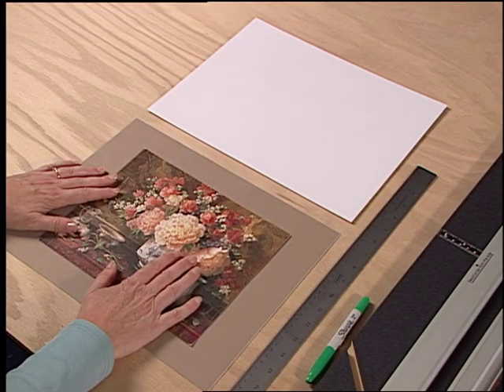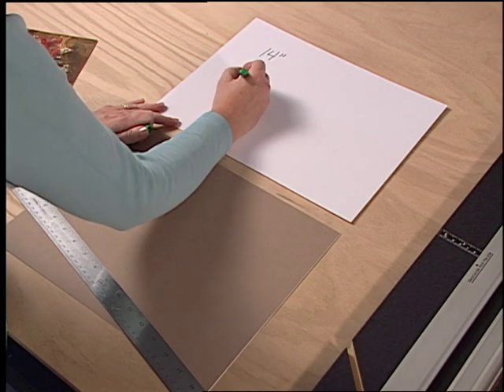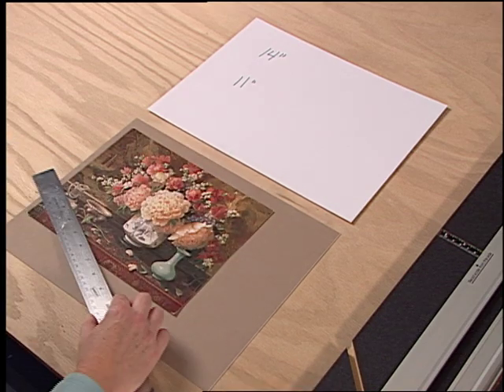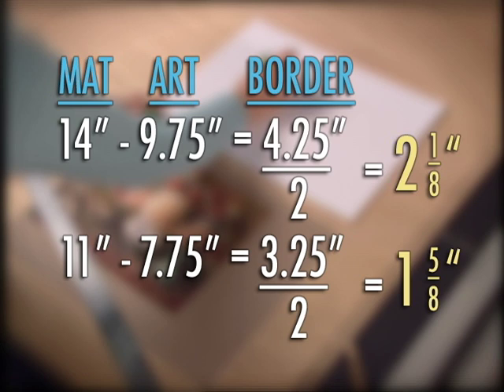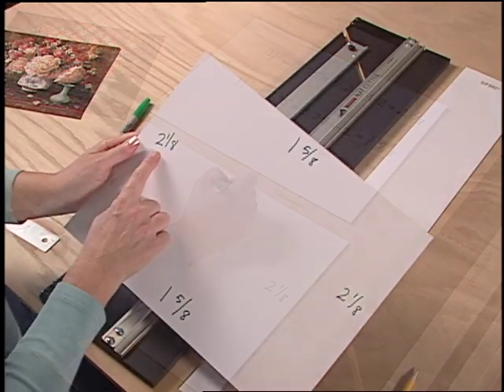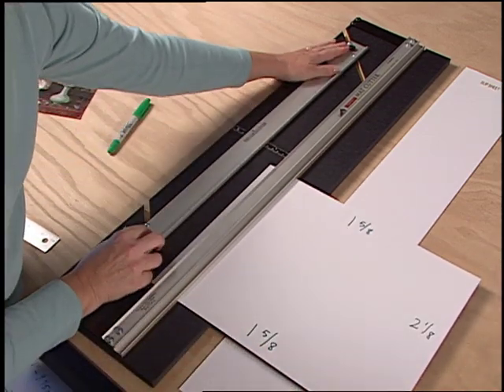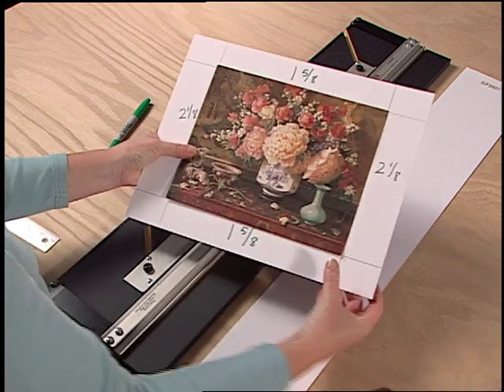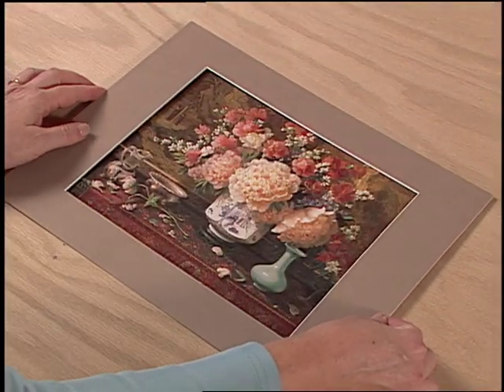How To Calculate Border Sizes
How to calculate border sizes for artwork